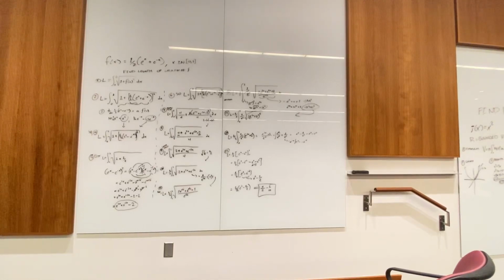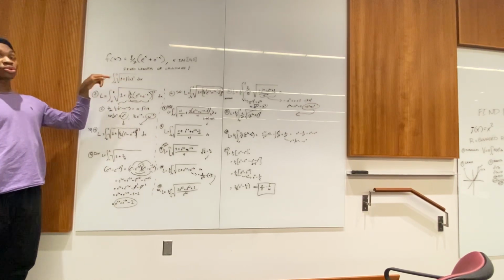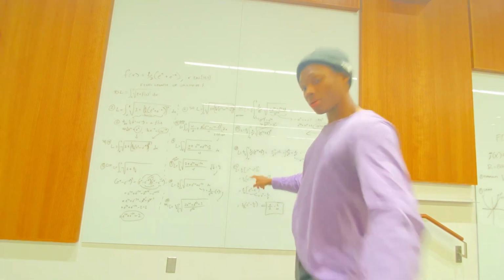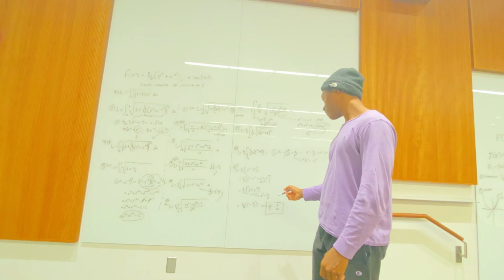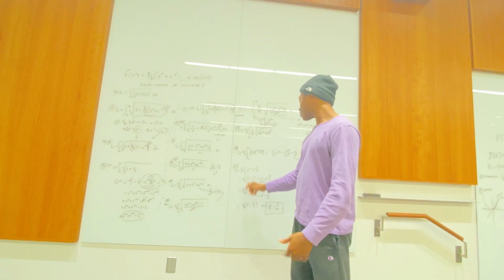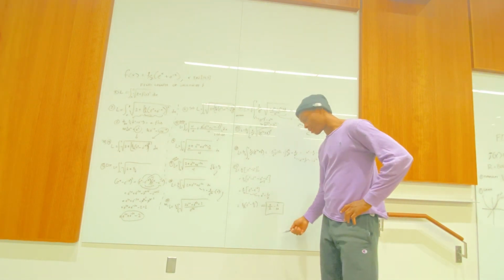MATH 141 SPRING 22 QUESTION 1B EXPLAINED